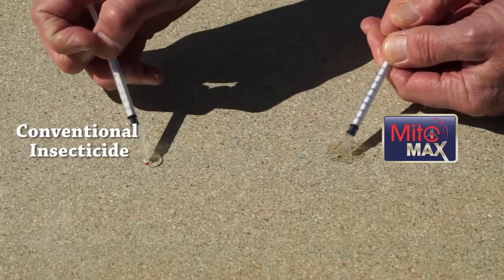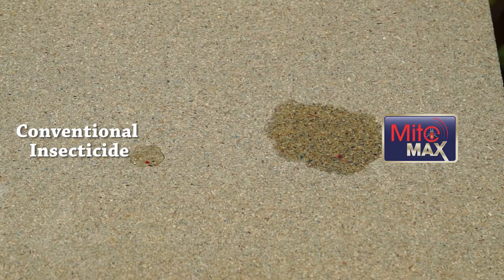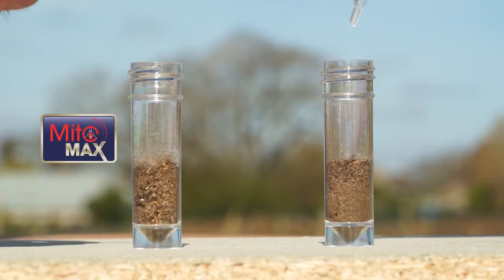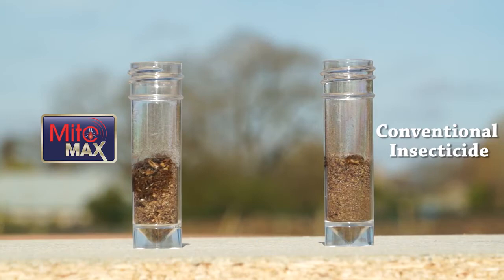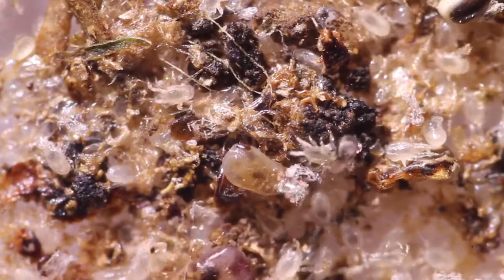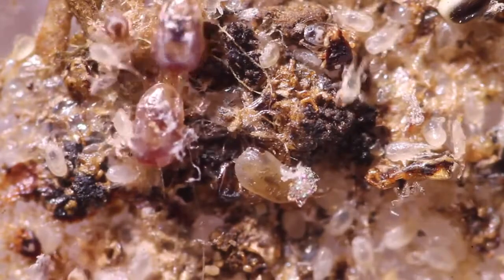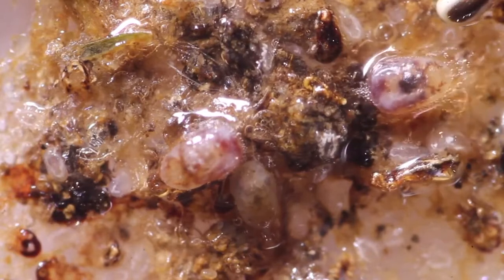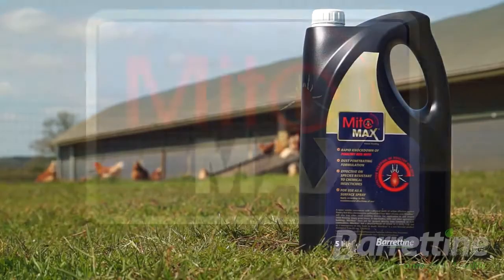How quickly does Mite Max Work?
Mite Max: Spread, penetration and kill.
A novel formulation for rapid knockdown of Poultry Red Mite.

Maintains integrity and function whilst allowing a maximised exposure from spread absorption.